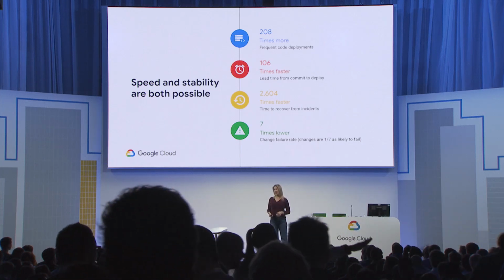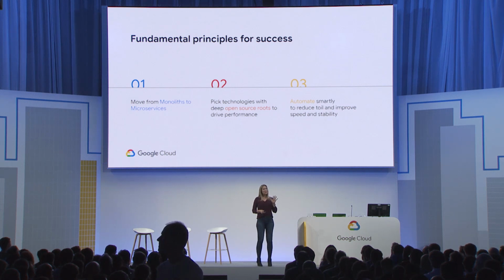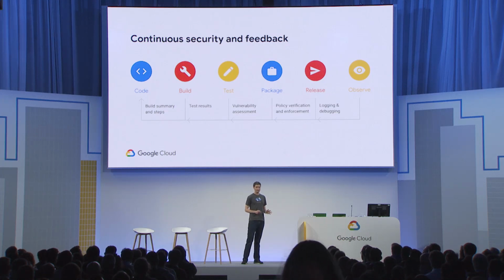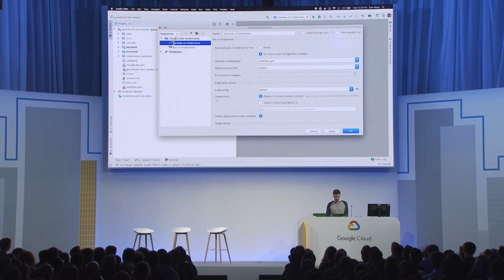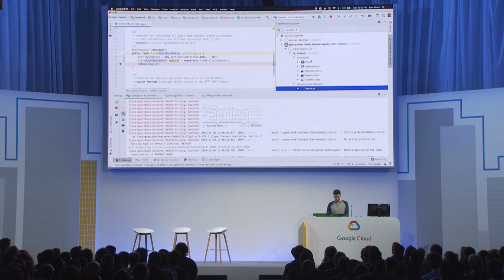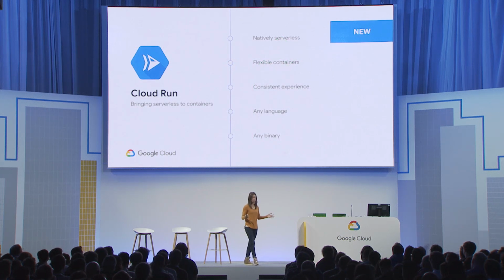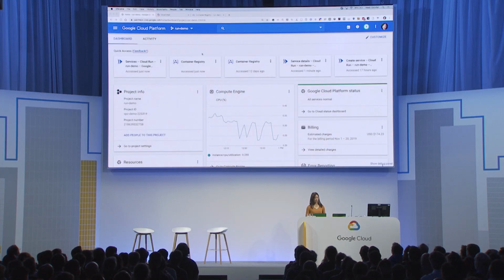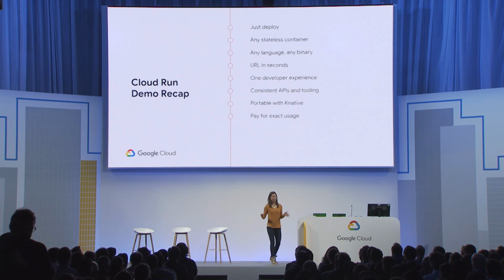Cloud-Native DevOps with Kubernetes and Serverless (Cloud Next ‘19 UK)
Cloud-native has been the hottest and most widely topics within software development given the velocity and agility benefits. Within cloud-native, Kubernetes and Serverless have emerged as two compelling platforms to build and run modern applications. Come learn how Google Cloud can help you quickly and reliability develop, build, deploy, secure and monitor applications as you embrace cloud-native paradigm using Kubernetes and Serverless.

Session ID: SPTL204
Speaker(s):
Nicole Forsgren, Research & Strategy, Google Cloud 0:40, 38:15
Russel Wolf, Product Manager, Google Cloud 7:43, 38:15
Etan Shaul, Software Engineer, Google Cloud 24:45
Stephanie Wong, Devloper Advocate, Google Cloud 26:20, 38:15